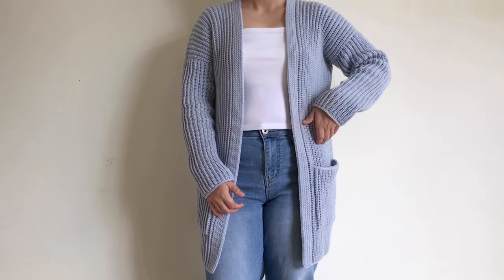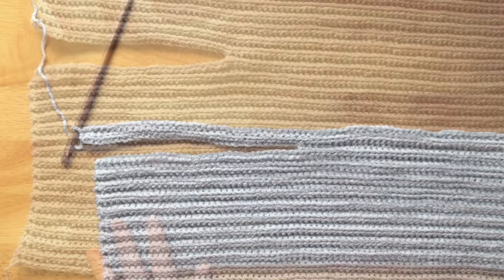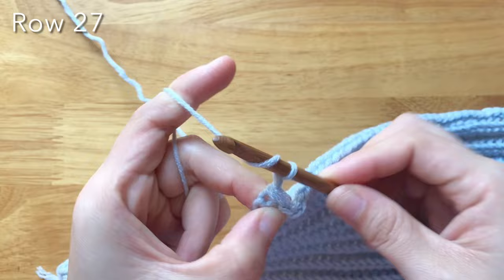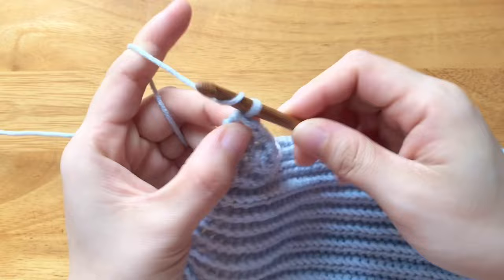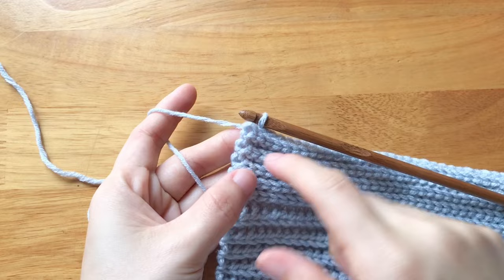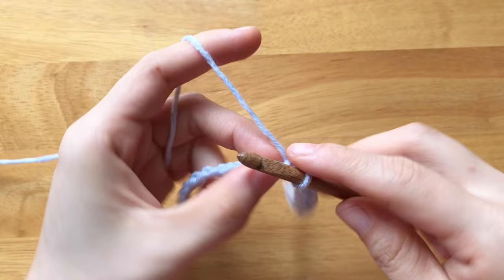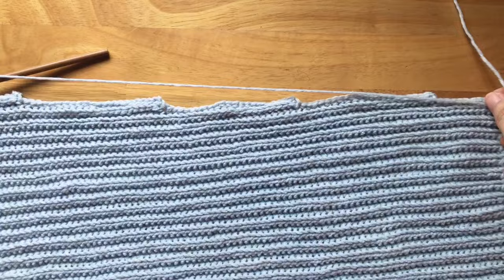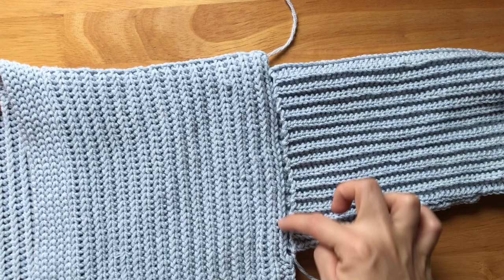CROCHET CARDIGAN | Crochet knit-look cardigan with pockets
Learn how to crochet a knit-look cardigan with pockets!

Materials:
Yarn: DK/Light Weight (Category #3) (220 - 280 m / 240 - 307 yards per 100g) cotton - acrylic yarn or 4 ply Milk Cotton yarn
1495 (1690, 1920, 2135, 2340, 2525, 2760, 2965, 3200) m / 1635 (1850, 2100, 2335, 2560, 2762, 3019, 3243, 3500) yards of yarn.
Hook: 5.5 mm & 6.5 mm
Scissors
Darning needle
Stitch makers